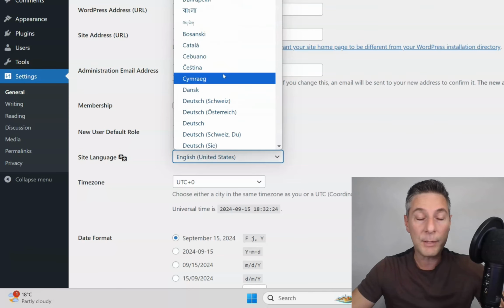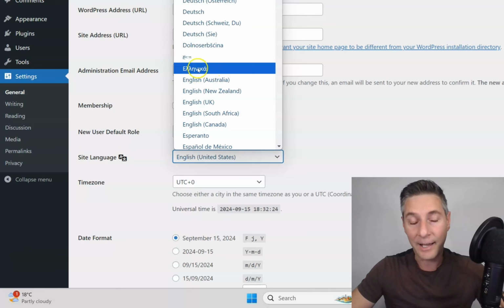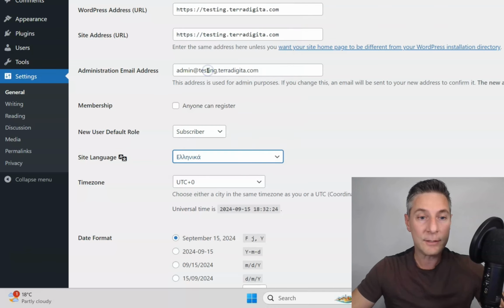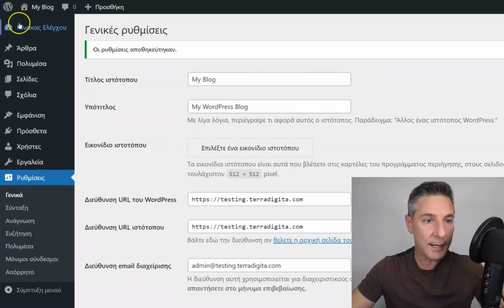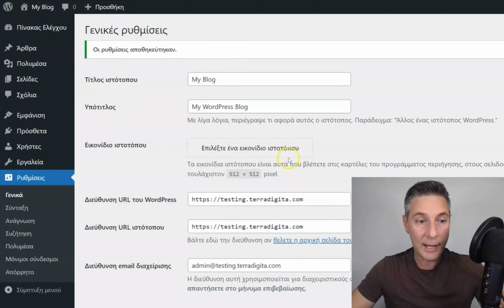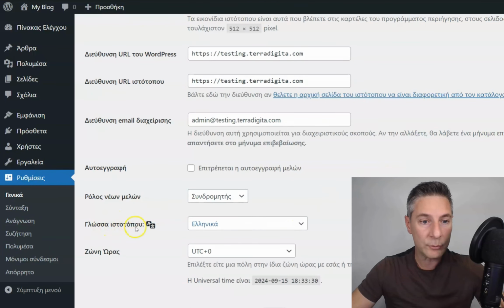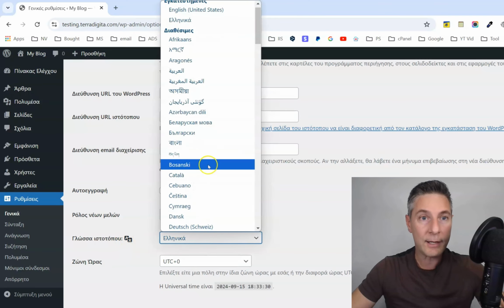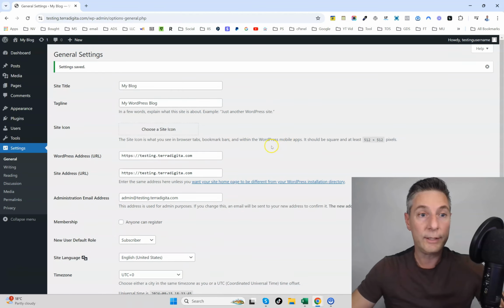How to Change the Language on WordPress (Step-by-Step for Beginners)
📣 In this step-by-step video, I show you how to change the language inside the WordPress admin dashboard. This tutorial is for people who want to start using WordPress and Elementor and have little or no prior experience.